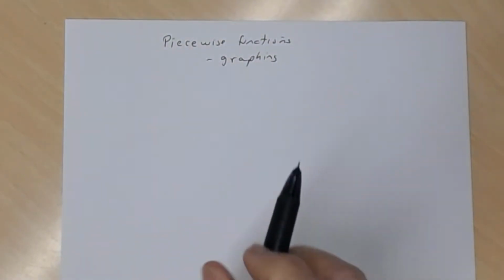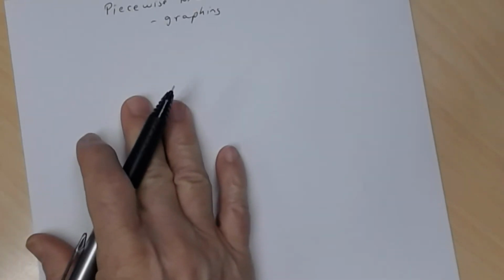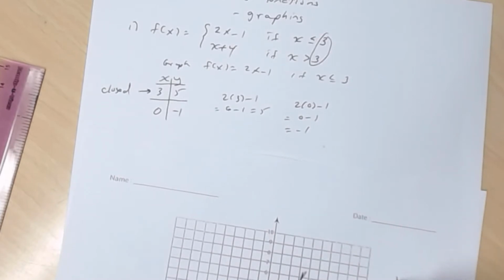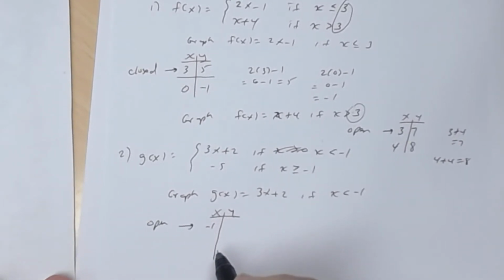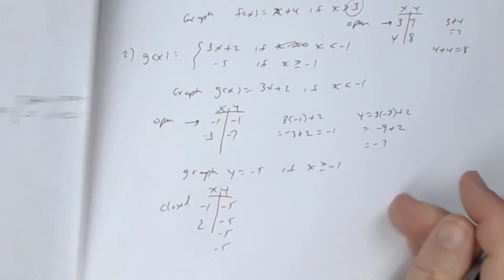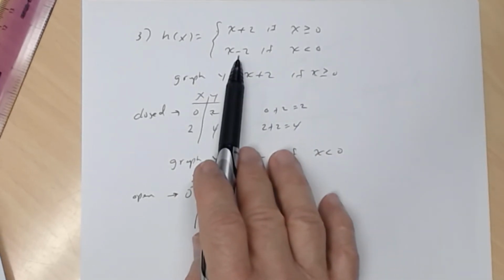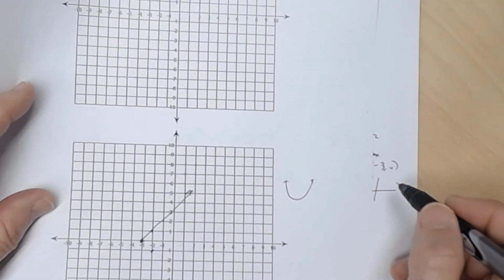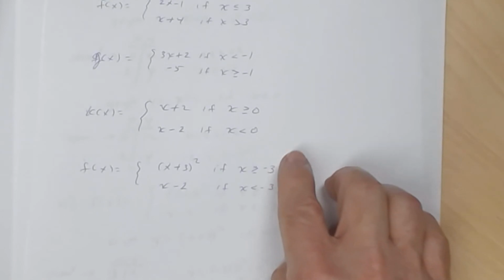Graphing Piecewise Functions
This lesson focuses on graphing piecewise functions.